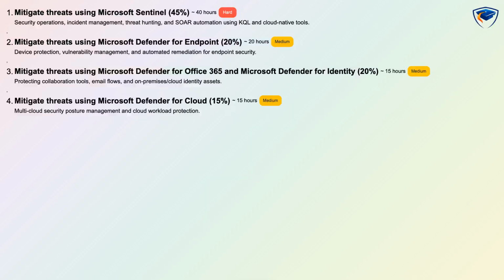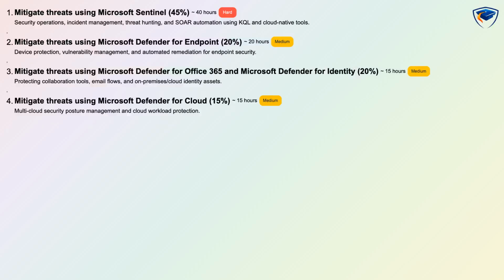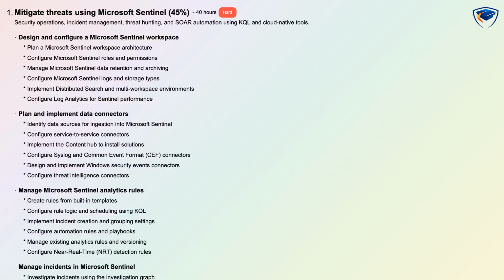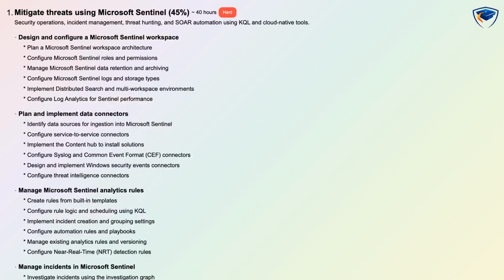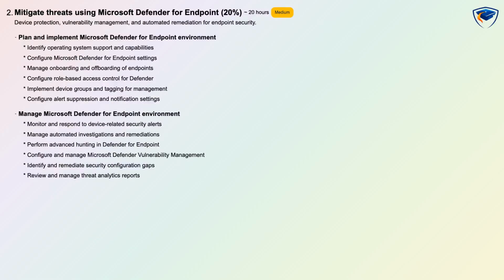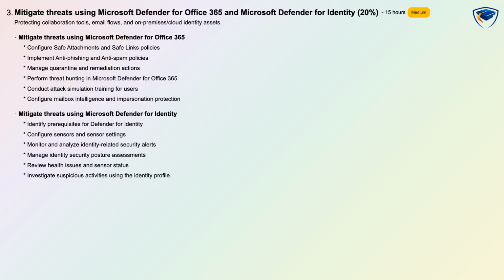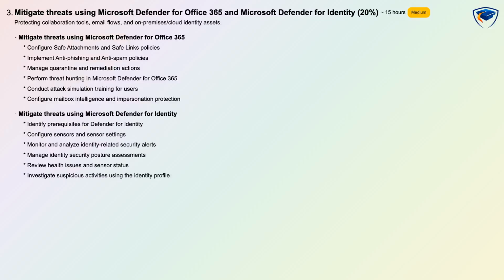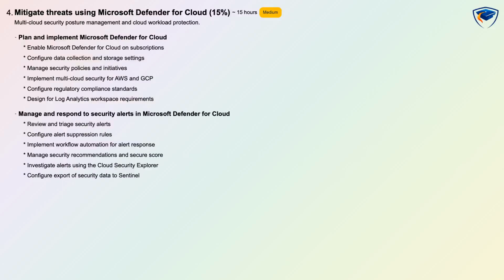Pass SC-200 on Your First Try! 🔥 Full Microsoft SC-200 Syllabus Breakdown & Study Plan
Want to pass the Microsoft SC-200 exam on your first attempt? This guide breaks down the official syllabus better than any other—cutting through the noise to show you exactly what to study.

Core Topics Covered (Official Exam Domains):
1. Manage a Microsoft Sentinel workspace (25–30%): Configure and manage Log Analytics workspaces, data connectors, and analytics rules.
2. Configure and manage Microsoft 365 Defender (25–30%): Deploy and manage threat intelligence, incident response, and automated investigation.
3. Configure and manage Microsoft Defender for Cloud (15–20%): Manage cloud workload protection, security posture, and regulatory compliance.
4. Manage Azure and Microsoft 365 security operations (20–25%): Monitor hybrid environments, configure security playbooks, and respond to threats.

Why You Need This Syllabus Breakdown:
Every Exam Prep journey starts with a map—this Syllabus Breakdown provides that map for SC-200. Unlike generic overviews, this video dives into each domain’s weight, key subtopics, and Certification Tips to prioritize high-yield areas. You’ll learn how to tackle threat hunting in Microsoft Sentinel, automate response with playbooks, and leverage Microsoft 365 Defender for end-to-end security. We also share a Study Guide strategy to align your study schedule with exam objectives.

Your Next Step:
Don’t just memorize—master the exam with hands-on practice. Boost your score with Exam Sale practice questions and study guides. Our resources mirror the real exam format, so you’ll know exactly what to expect. Watch the full breakdown now, then head to Exam Sale for a complete Study Guide and test suite. Start your Certification Tips journey today—SC-200 is within reach!

Good Luck!